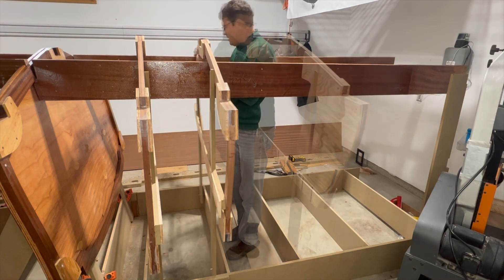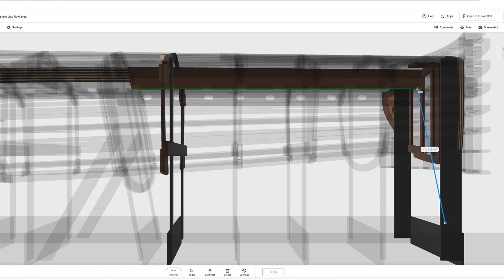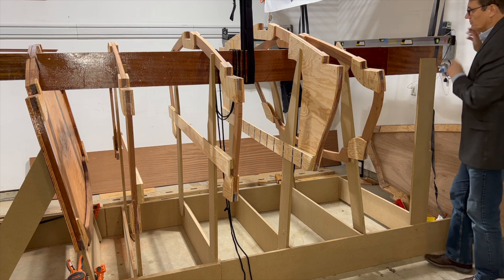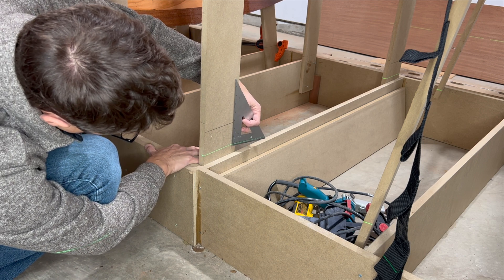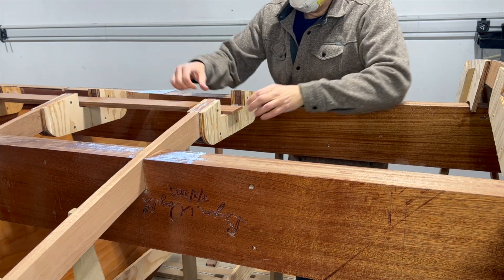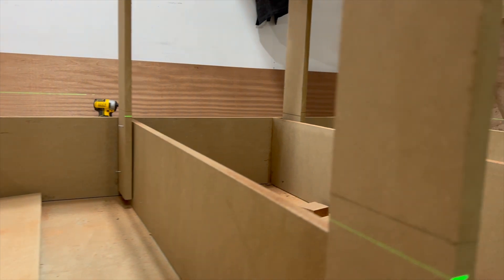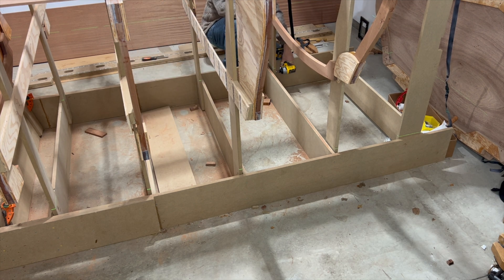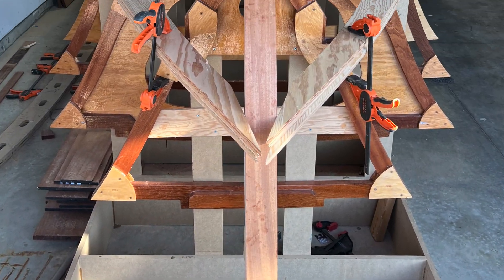Temptress Build 38: Dry-Fitting Frames 10 - 13 Onto The Stringers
This video continues to  demonstrate how to notch the stringers and place the frames.  Specifically we dry fit Frames 10 -13 onto the stringers.  Setting the proper frame heigh prove difficult without bulkheads in place.
Temptress is a wooden runabout designed by Dan Lee Boat Building.